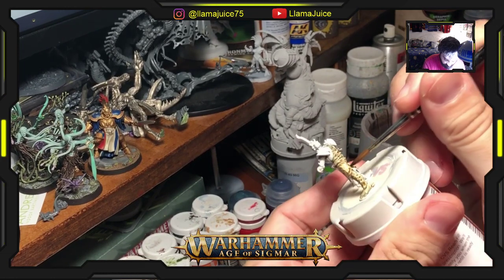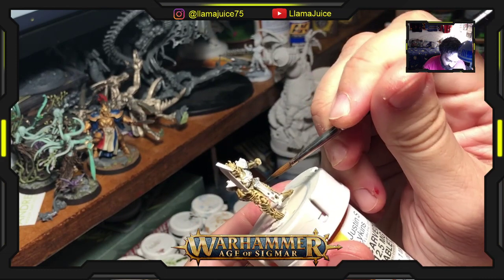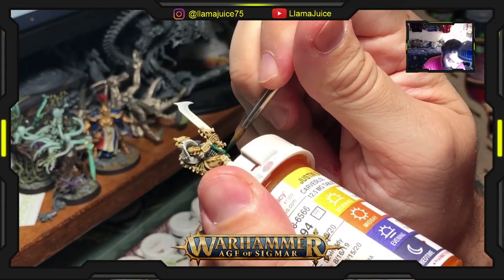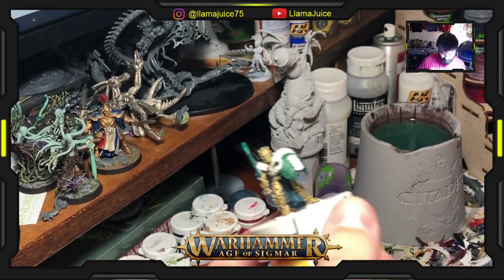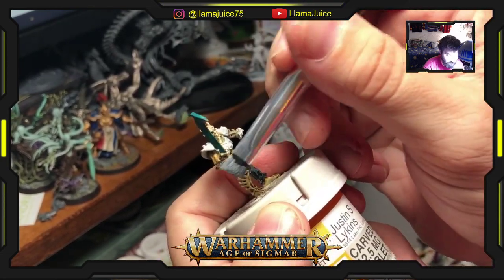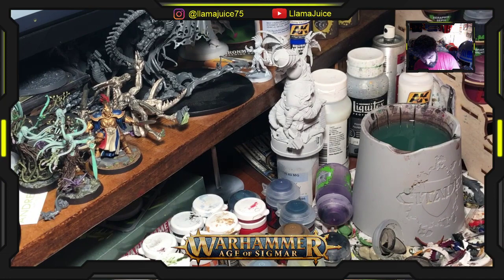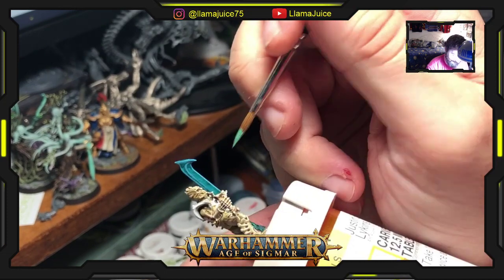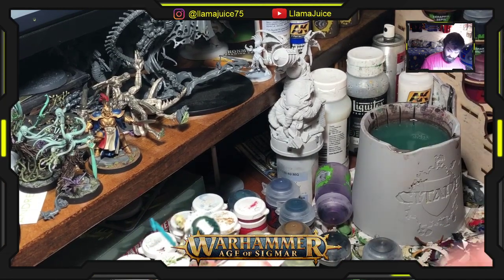Age of Sigmar : Mortek Guard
A test of the paint scheme for my Mortek Guard from the Ossiarch Bonereapers.

The colors are :
Bone: Wraithbone base, Skelton Horde wash, Drybrush Wraithbone

Blade: Grey Seerbase, Terradon Turquoise wash, Temple Guard Blue highlight

Cloth: Incubi Darkness base, Nuln Oil wash, Kabalite Green highlight, Fenrisian Grey high highlight

Eyes: Sybarite Green with Waywatcher Green wash

Armor: Caliban Green base, Nuln Oil shade, Kabalite Green highlight, Sybarite high highlight